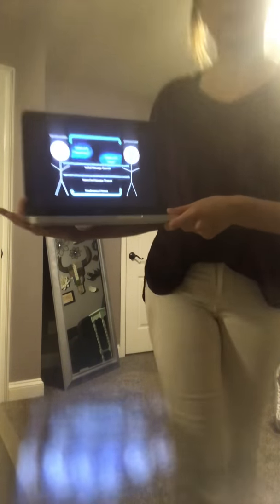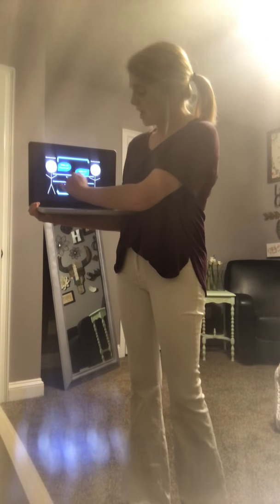Unit 2 - Your Own Model of Communication - Haiden Hall